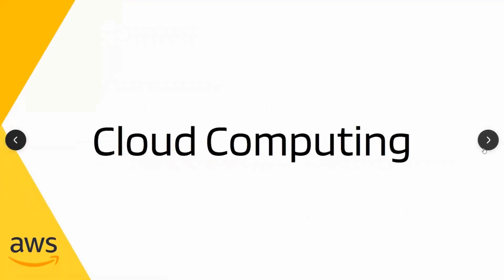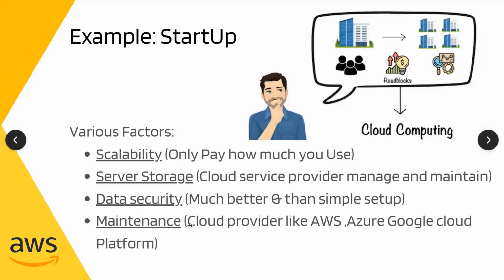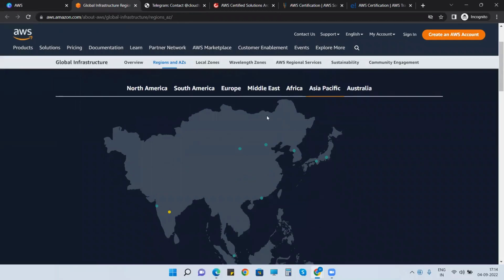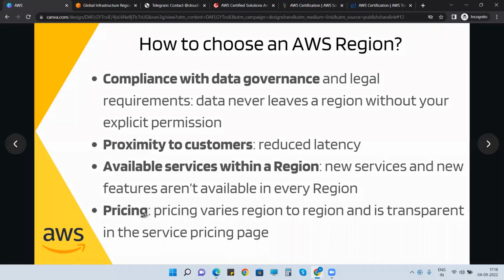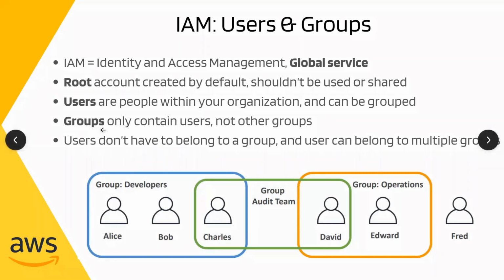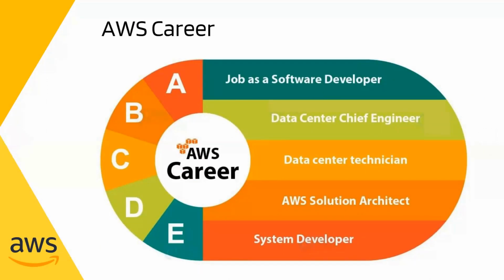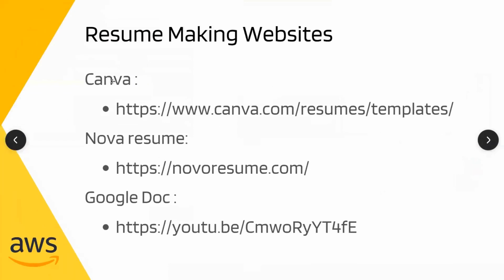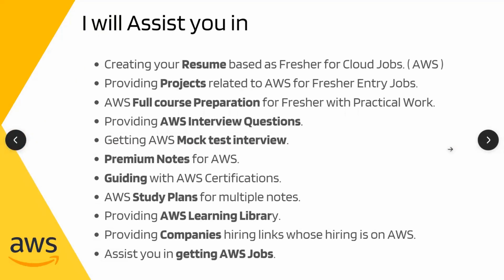AWS DEMO CLASS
Its contain AWS Complete Demo